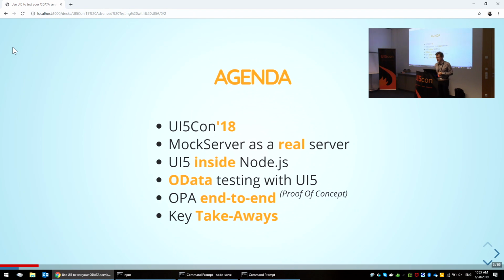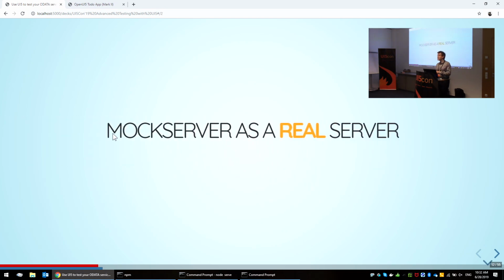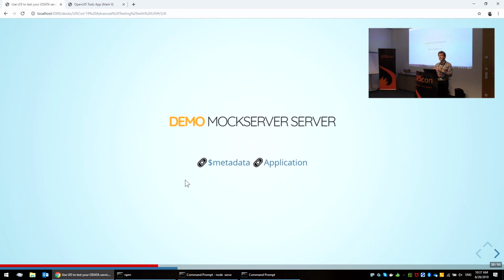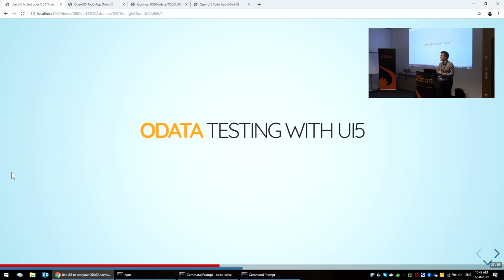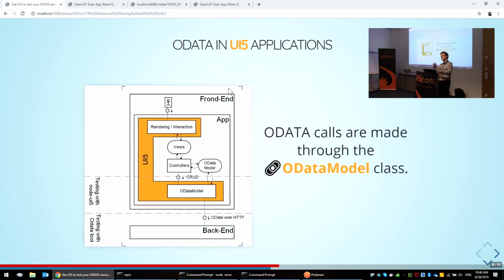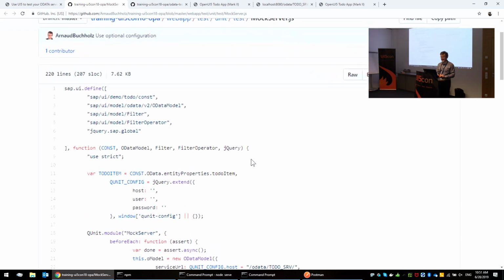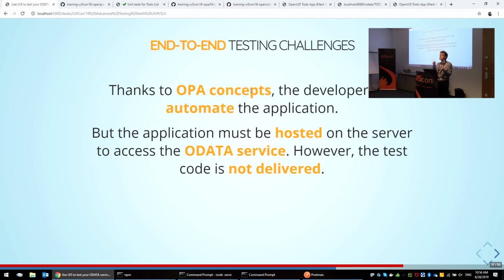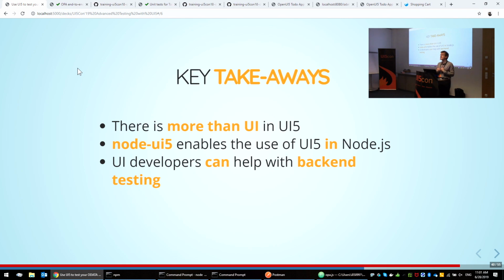UI5con@SAP 2019: Use UI5 to test your OData service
The pyramid of test shows a clear distinction between unit testing (the base) and integration testing (the level right above unit testing). The SAP Fiori development scheme distinguishes the UI (based on UI5) and the backend which exposes entities through OData services.

When it comes to UI testing, UI5 offers OPA5 to validate its behavior. Regarding backend, there are many tools (Postman, JMeter, Fiddler, curl...) that can trigger OData call and analyze the results. However, they are rather low-level and simulating complex scenarios (such as ETag or $batch requests) requires extra effort.

Actually, it is now possible to blur the lines by leveraging UI5 helpers to automate OData validation.

This presentation will introduce node-ui5 a NodeJS package that embeds the phenomenal cosmic powers of OpenUI5 inside the itty-bitty living space of a NodeJS command line.

Several use cases will be presented:
- Leveraging the OData model to submit batched requests to an OData server
- Build an OData server on top of the MockServer
- How to consume any UI5 module from NodeJS

Speakers: Arnaud Buchholz, SAP